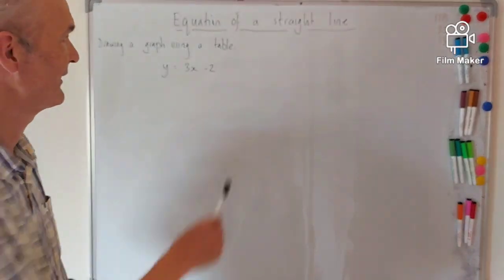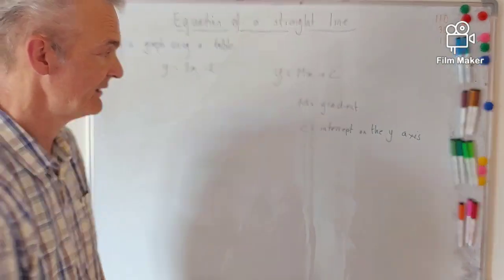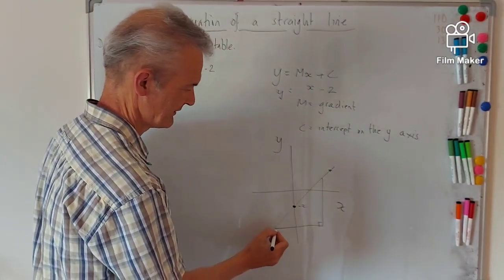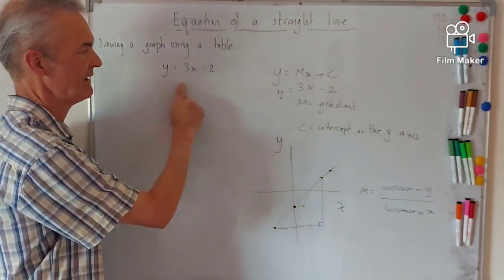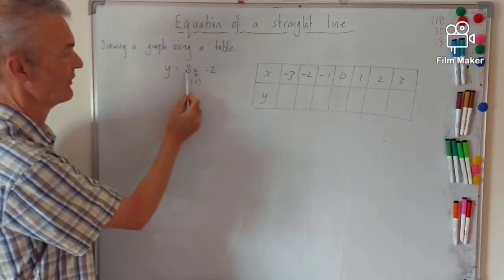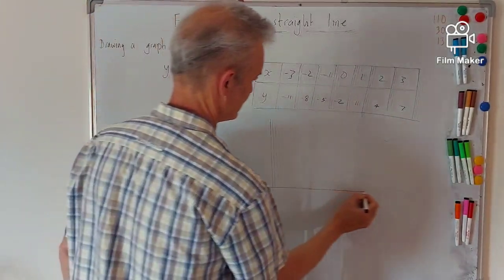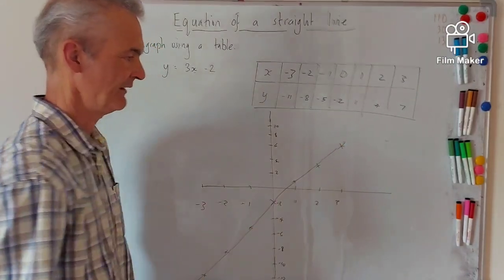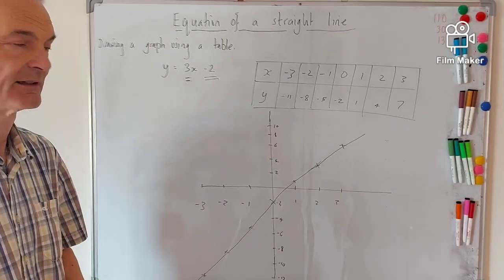Equation of a straight line y=mx+c. Plotting a line from a table.